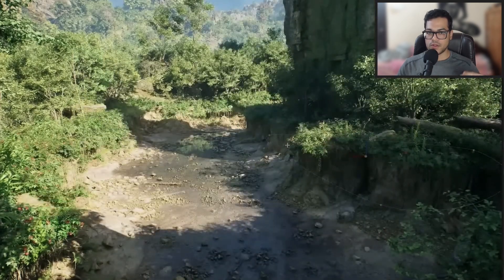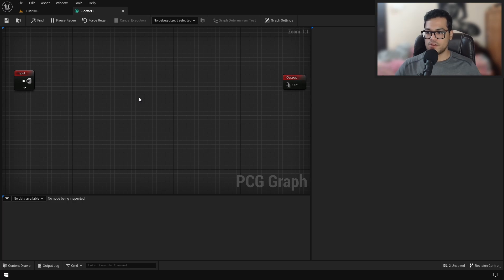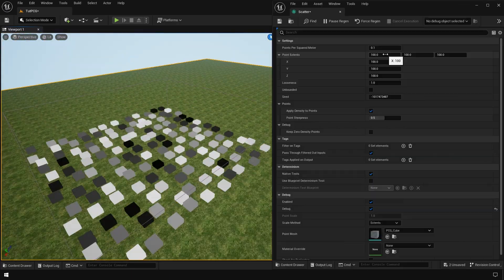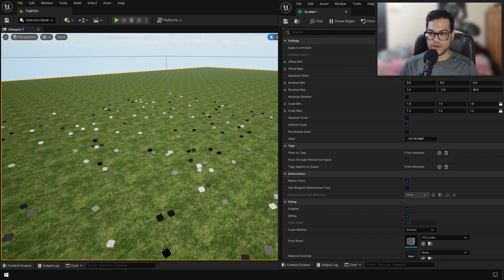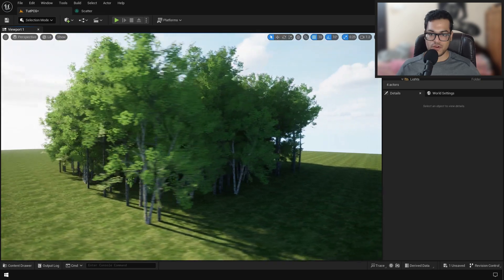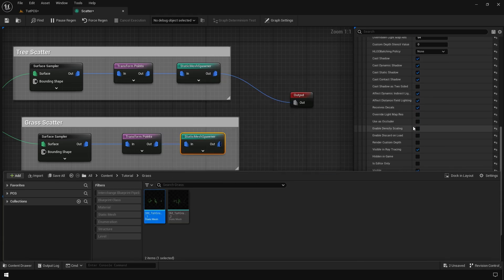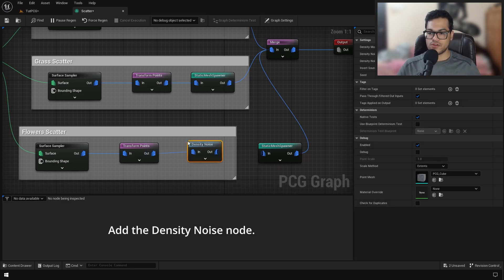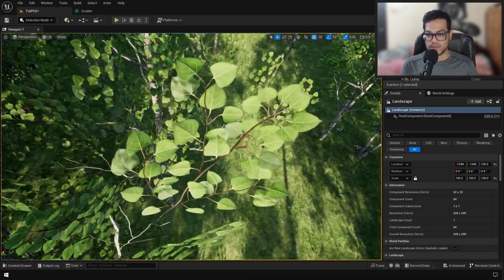Procedural Content Generation Basics | UE5 Beginner Tutorial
Unreal Engine 5 Beginner Tutorial! In this UE5 Tutorial we are going to learn about Procedural Content Generation (PCG) plugin. PCG's were introduced in UE5.2. We are going to make a procedural forest using the PCG Plugin in UE5.2.